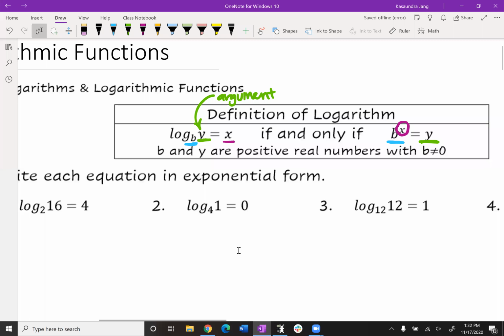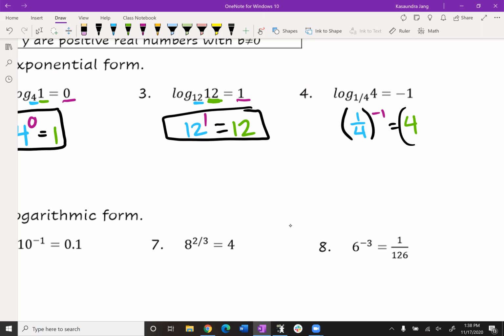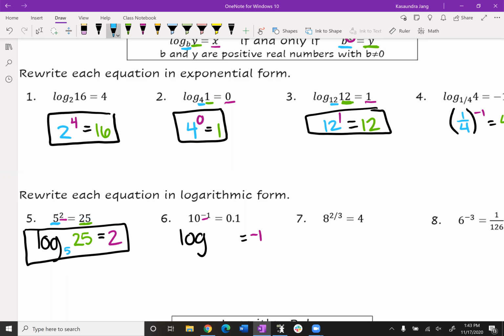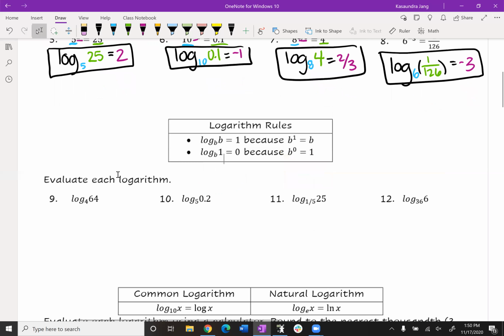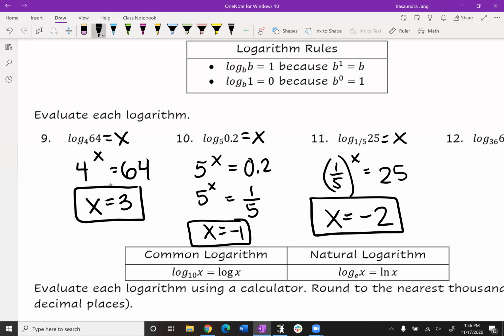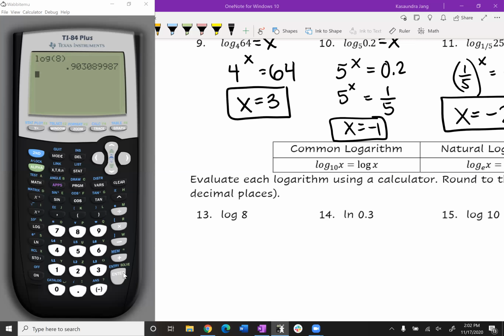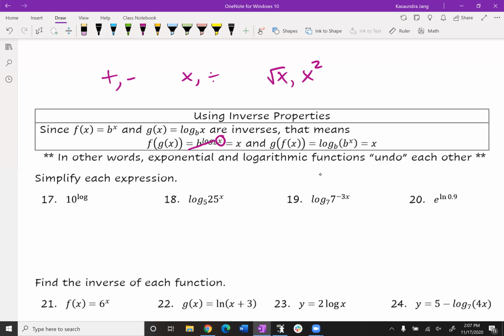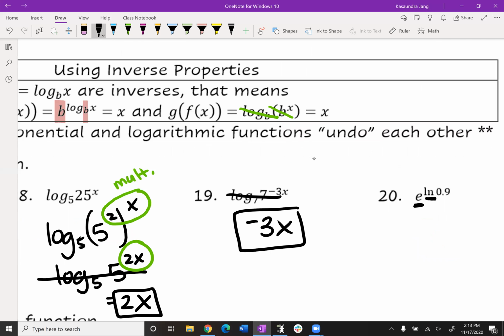5.2 Logarithms & Logarithmic Functions- Part 1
This video is about using logarithms to solve for the exponent in exponential equations.